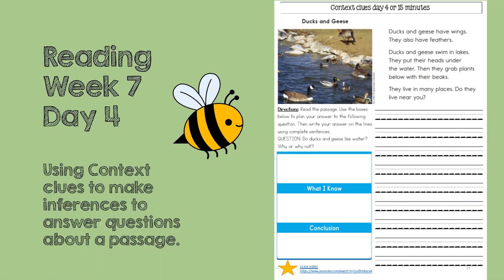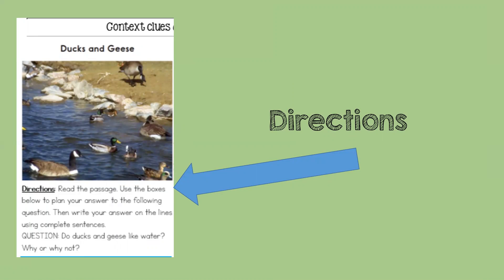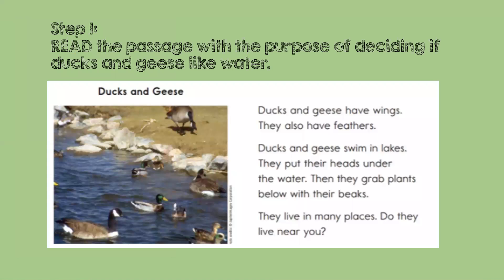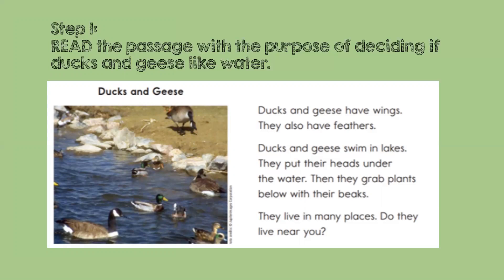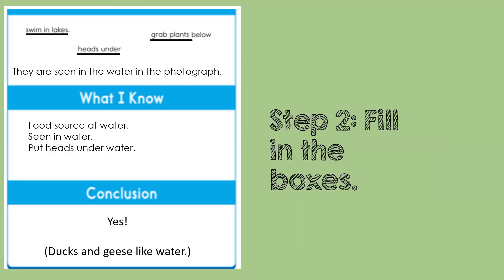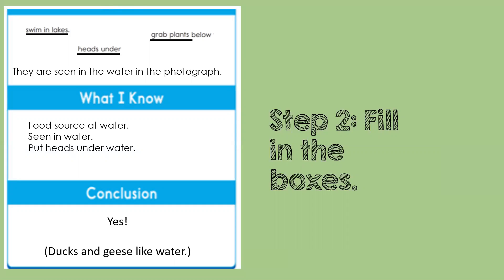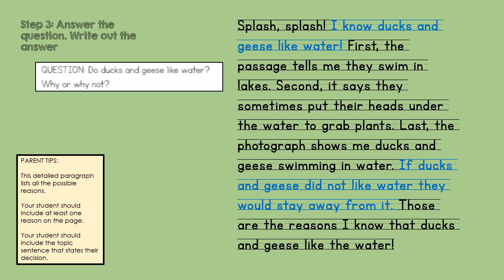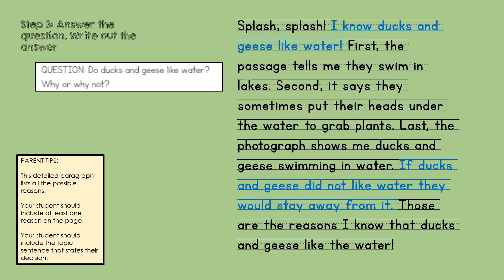Reading-Context clues week 7 day 4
Reading- Packet 4 Week 7 Day 4 Context Clues. Mrs. Bower uses page 17 to illustrate how to formulate a comprehensive answer about a passage using context clues and inferences.